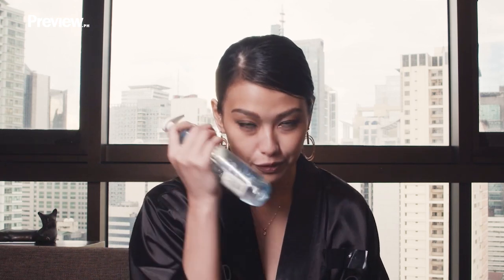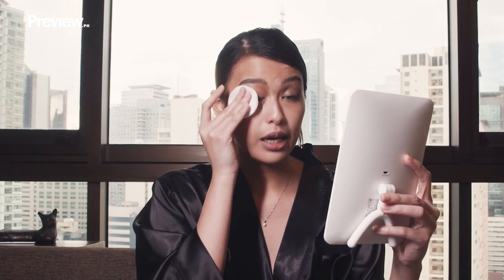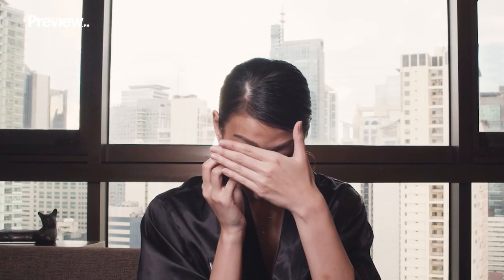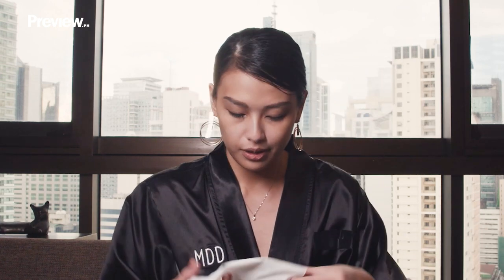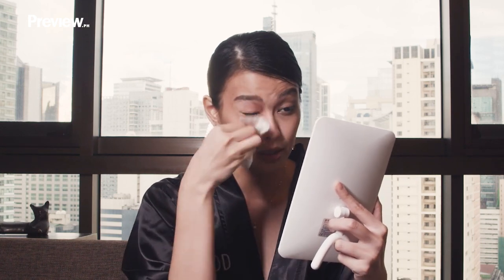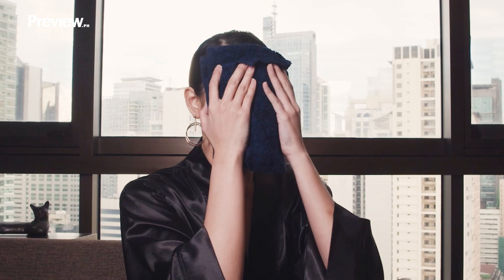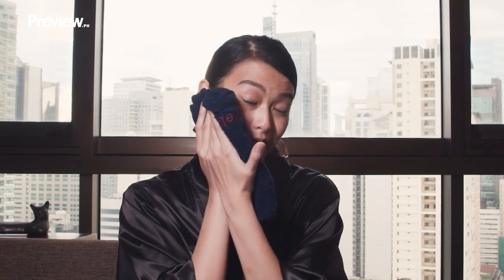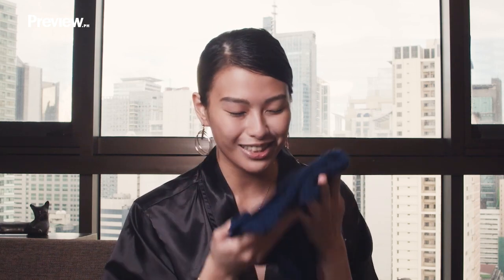Beauty Queen and Model Michelle Dee Removes Her Makeup | Barefaced Beauty | PREVIEW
Miss World Philippines 2019 Michelle Dee has a a very purposeful way of removing her makeup. For the proud morena, years of modelling and training to be a beauty queen have taught her that less is more. Especially if your products are as hardworking as her picks. In this episode of Barefaced Beauty, Michelle carefully explains her cleansing and skincare routine that will convince you to invest in the right makeup wipes and serum for flawless and glowing skin.